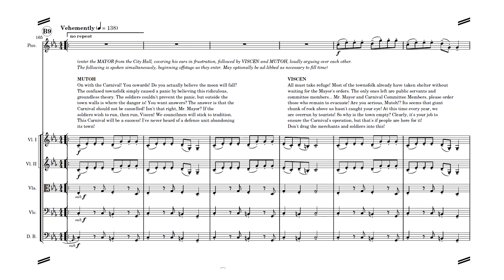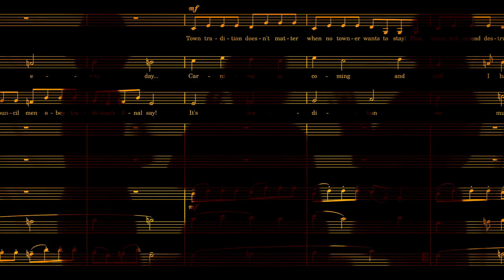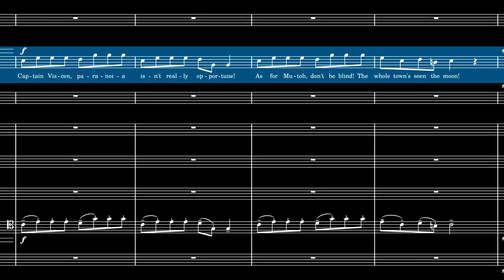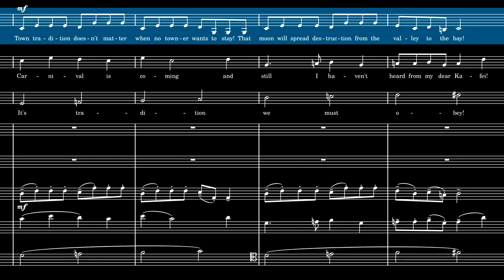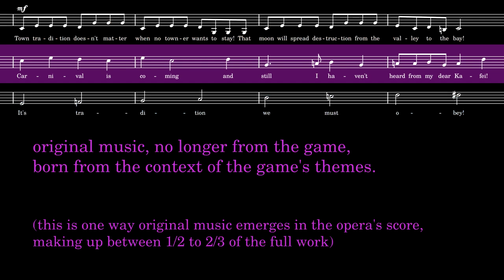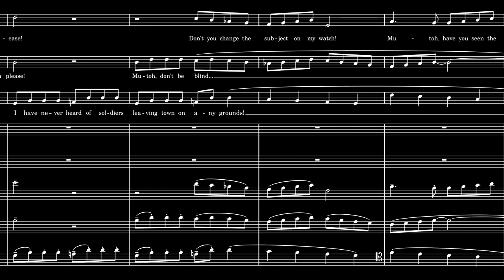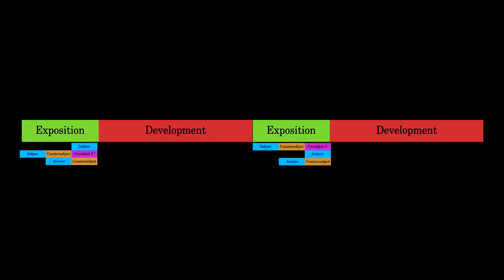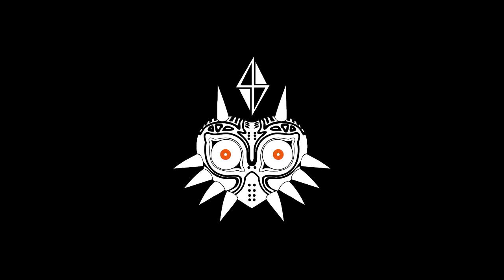Majora - Q&A #52: Writing a Fugue